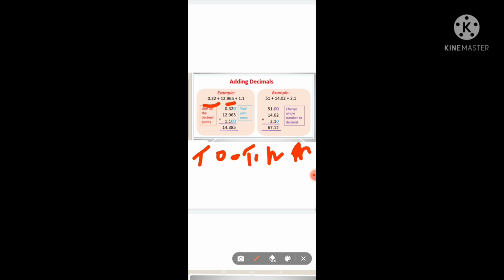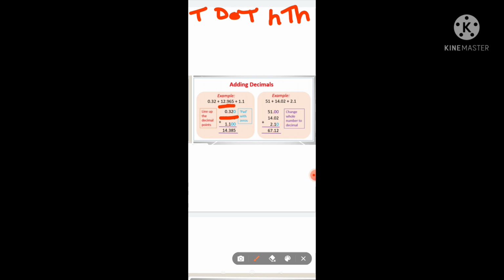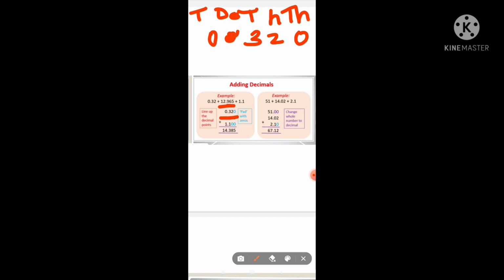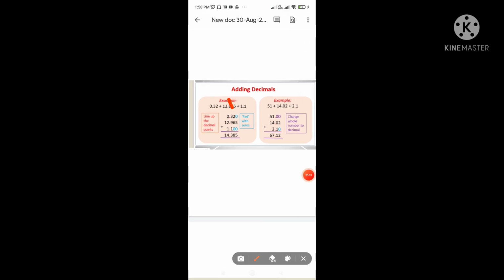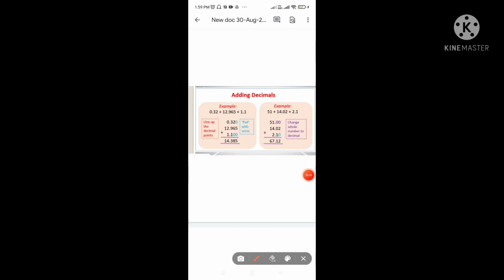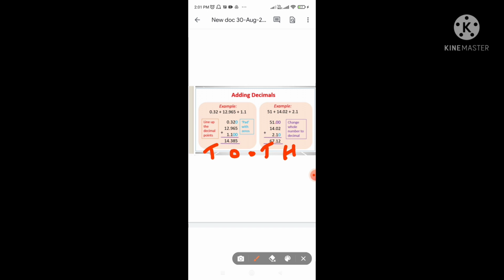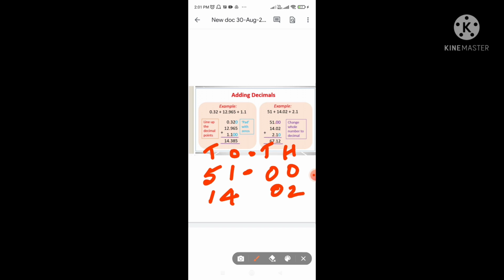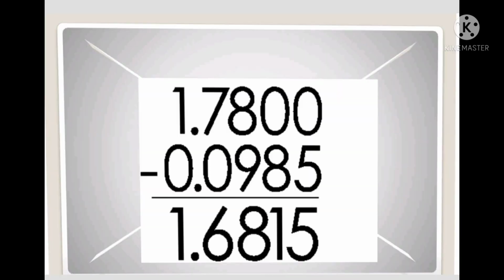TENTHS AND HUNDREDTHS-ADDITION